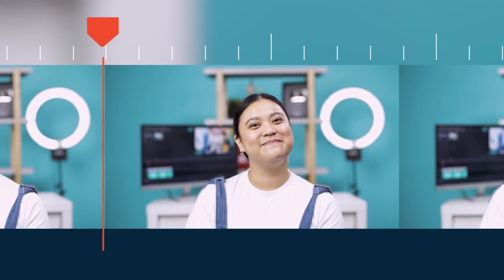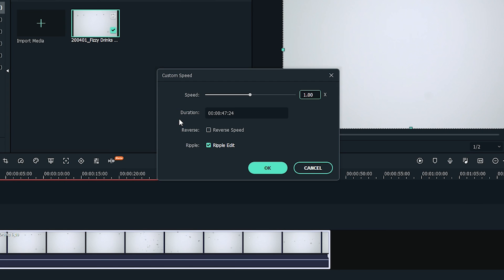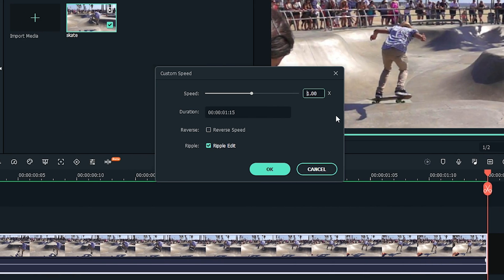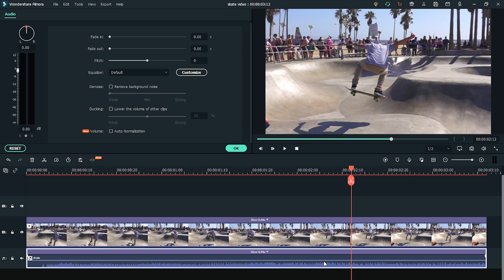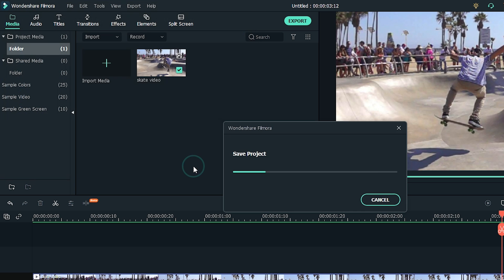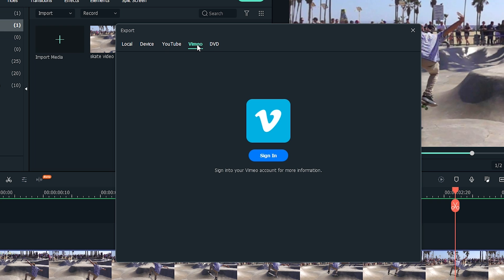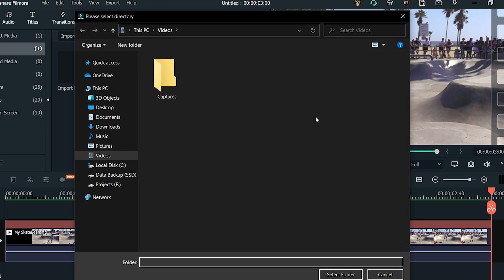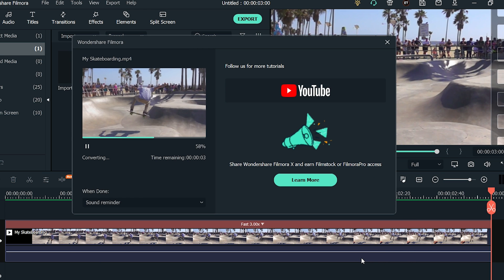How To Speed Up and Slow Down a Video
There are times you may want to speed a video up or slow it down to add up the vibe. In this video, we’re going to show you how to easily change the speed of a video. Download Wondershare Filmora, the easy-to-use video editor for all creators

0:17 - Video speed explained
1:22 - Changing video speed using speed adjustment panel
4:42 - Changing video speed using duration settings

Ready to start editing videos? Wondershare Filmora X has everything you need!